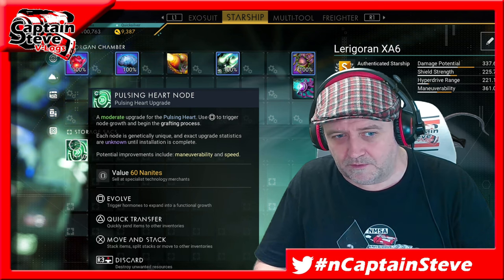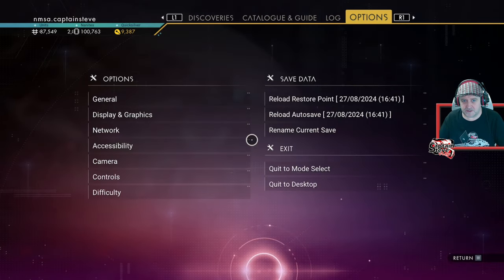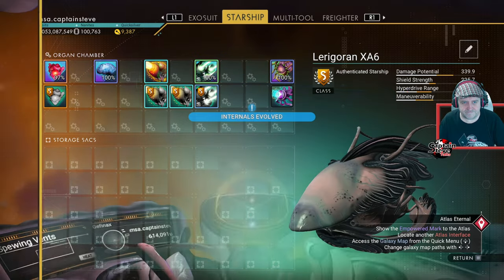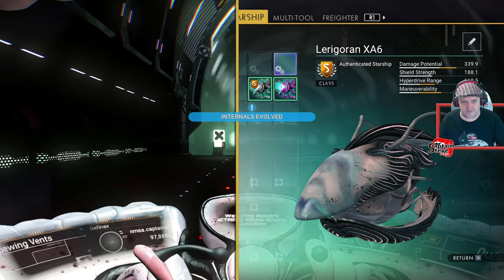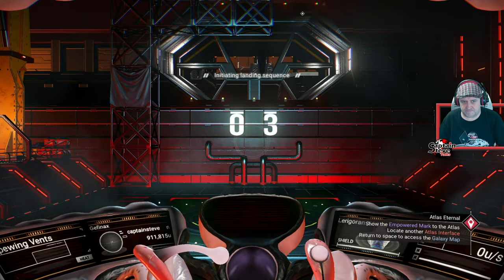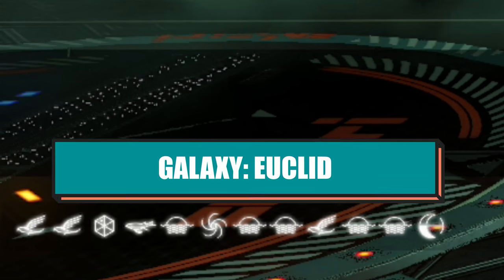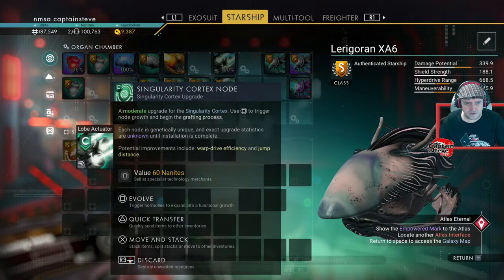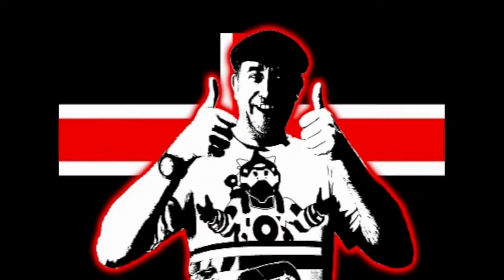No Man's Sky Living Ship Module Farm Alien Melody Pulse Fishing - Captain Steve Plays NMS